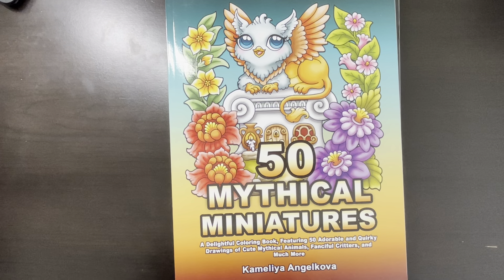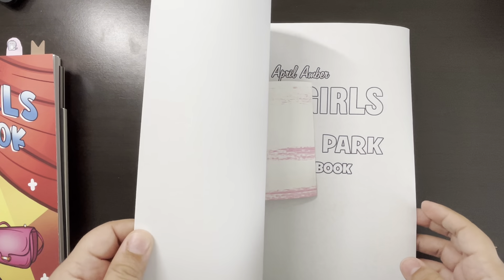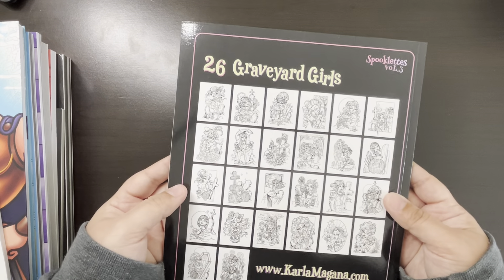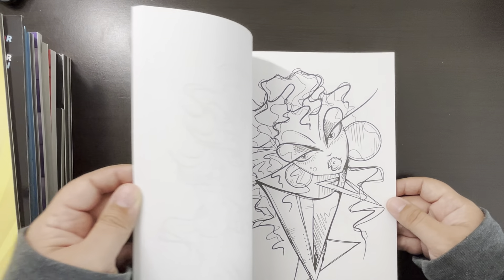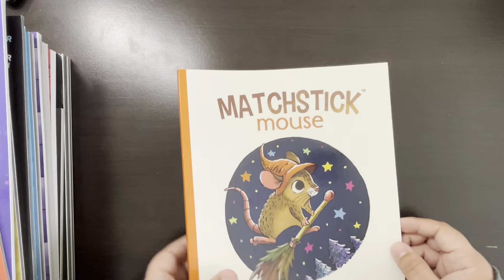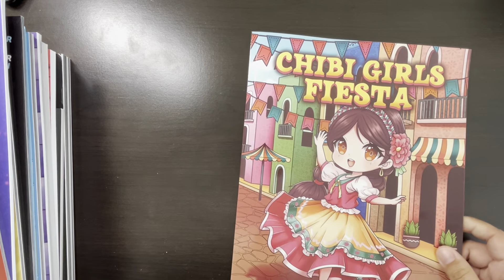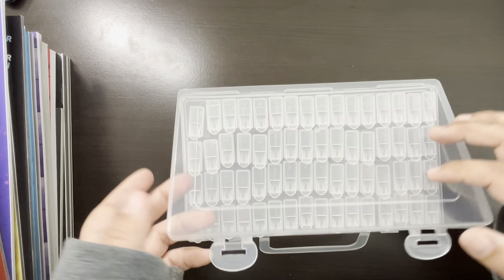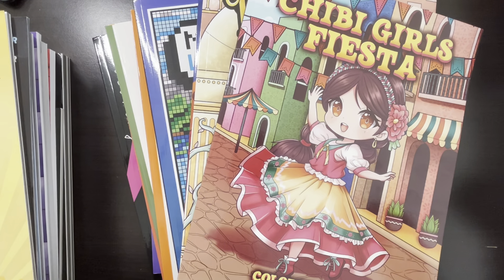MAY COLORING BOOK HAUL & DIAMOND PAINTING & SUPPLIES 2023